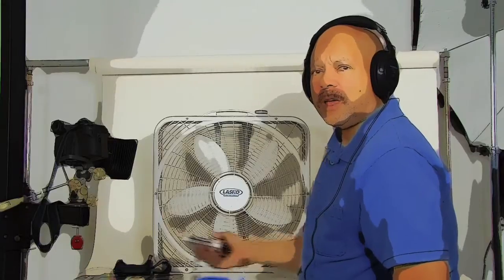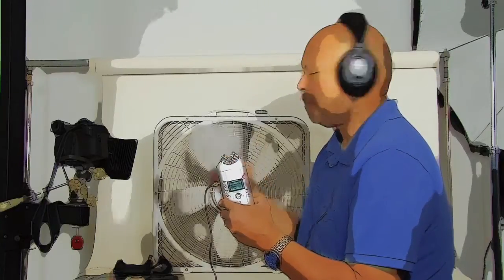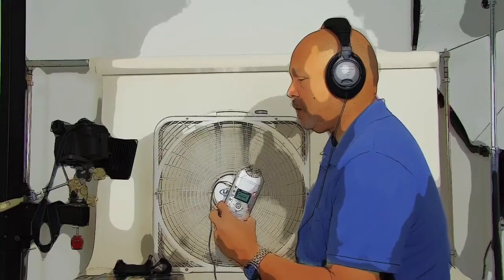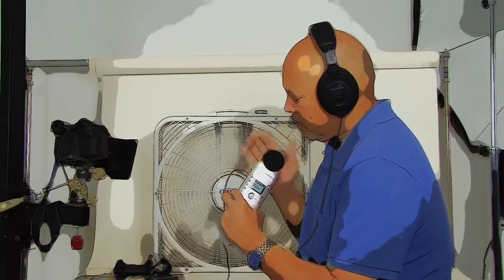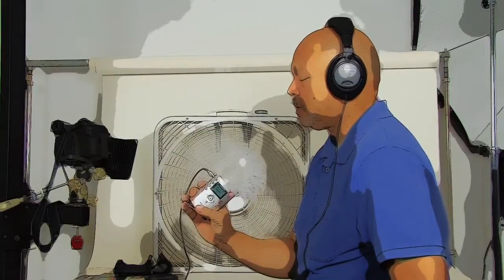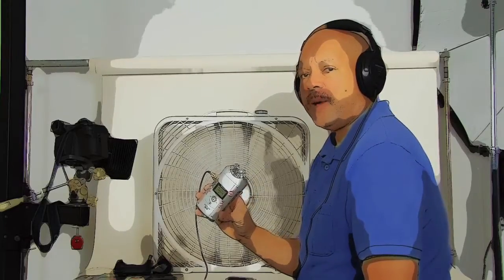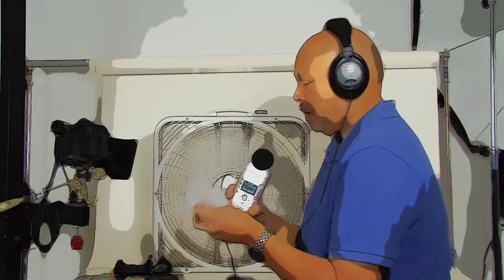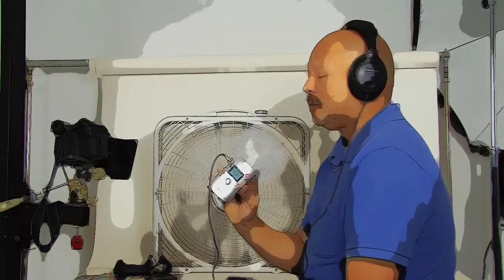Zoom H4 Wind Test with Homemade Dead Cat Windscreen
This is a remake of the test of my first attempt at making my own dead cat (some people call them "fuzzies" "rodents" "fluffies" and other things) from fake fur from a fabric store. Commercial units are pretty expensive ($30+) for what they are. For $8 I bought two yards of fake fur, enough to make 40+ of the things.

I redid this adding my voice and a video rather than the stills from before.

I think the homemade dead cat worked surprisingly well. Are the commercial ones better? I have no idea and am not spending the $30++ to find out either. :-)